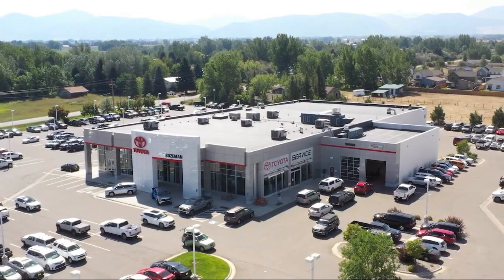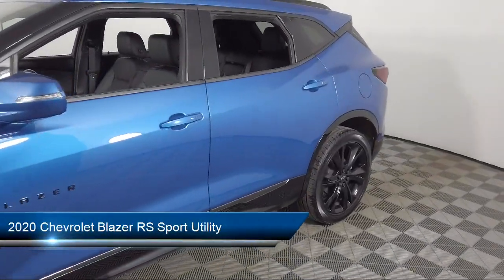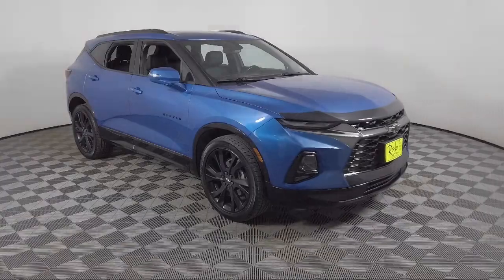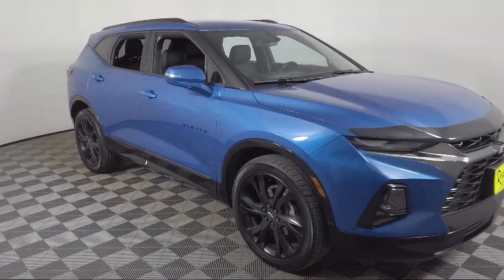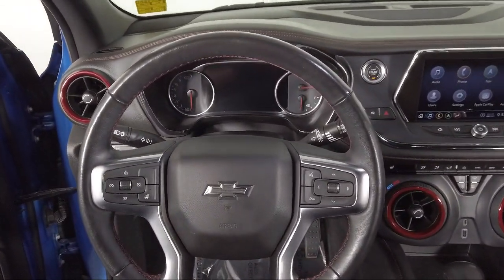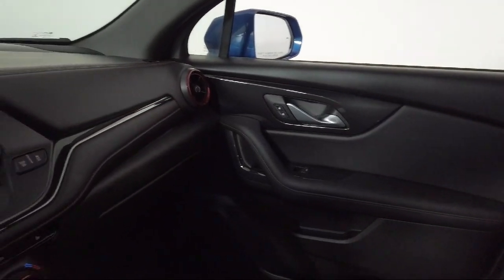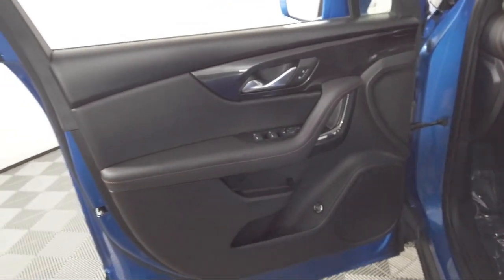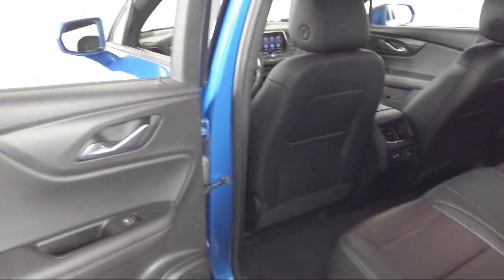2020 Chevrolet Blazer RS Sport Utility Bozeman Belgrade Big Sky Livingston Butte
2020 Chevrolet Blazer RS Sport Utility Stock Number: C052881 Vin:3GNKBKRS5LS551032.